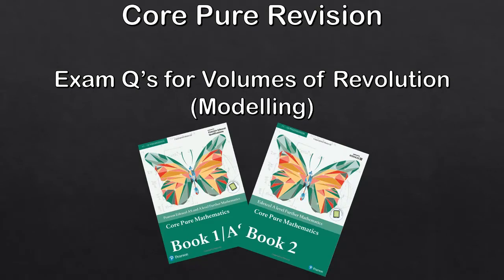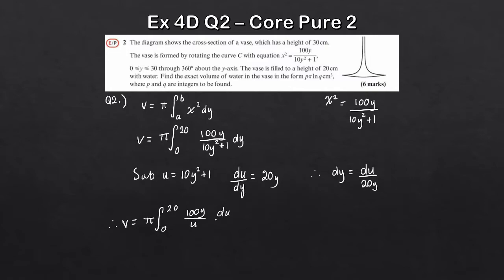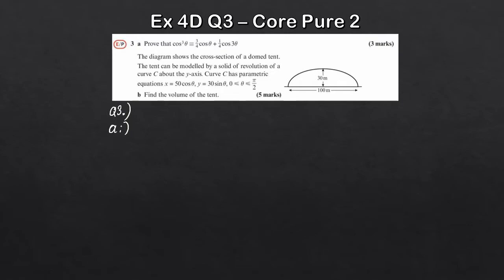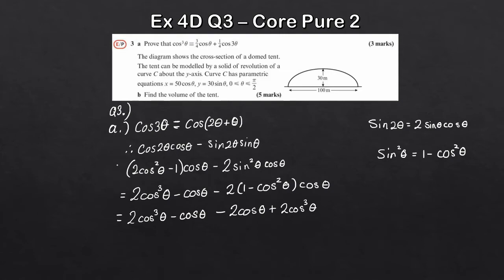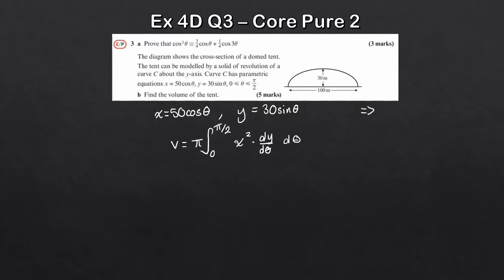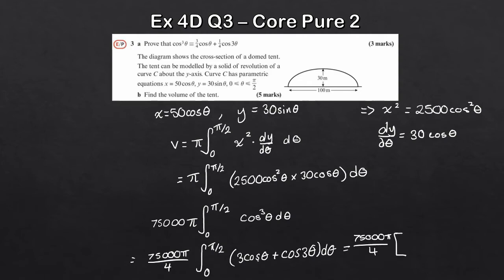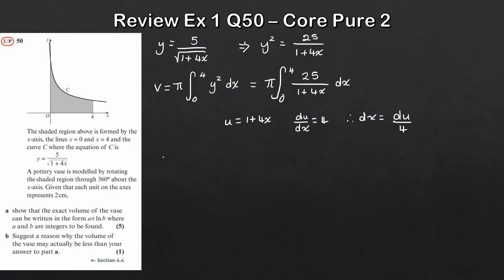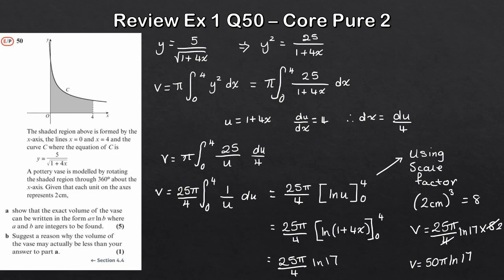Edexcel A Level Further Maths Core Pure | Volumes of Revolution (Modelling)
This video brings us to the end of the Volumes of Revolution chapter for Edexcel A Level Further Maths in which we cover Volumes of Revolution with Modelling and the limitations of Modelling with Volumes of Revolution.

Again students should be confident with the basics of Volumes of Revolution, Volumes of Revolution with Parametric curves, Integration using substitution and Trigonometric identities.